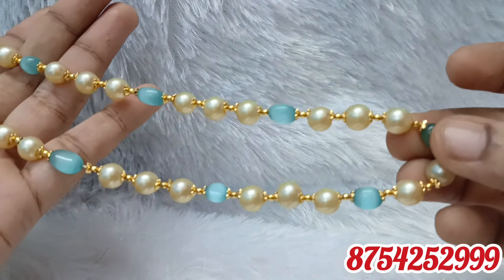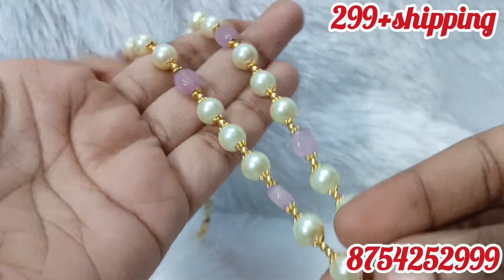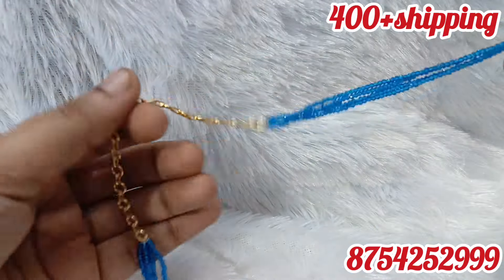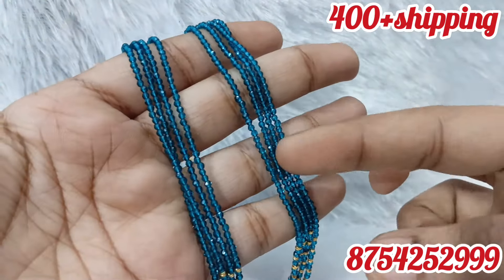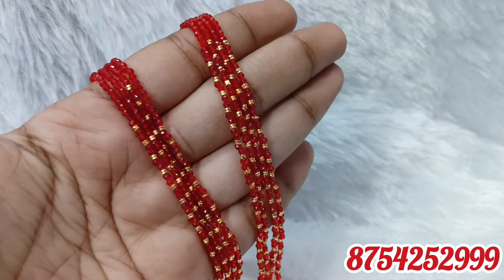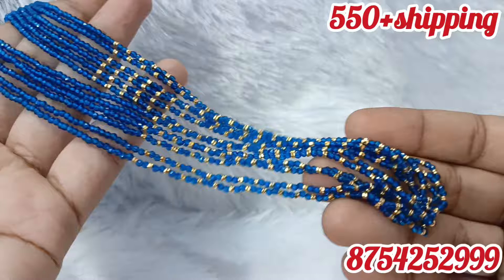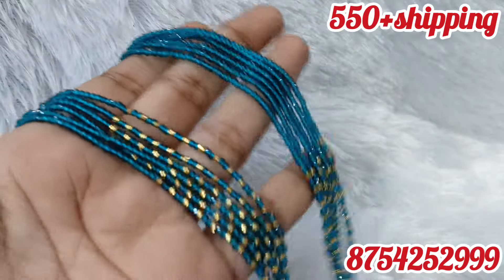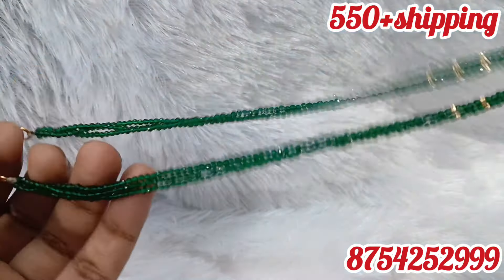Latest beads collection|8754252999